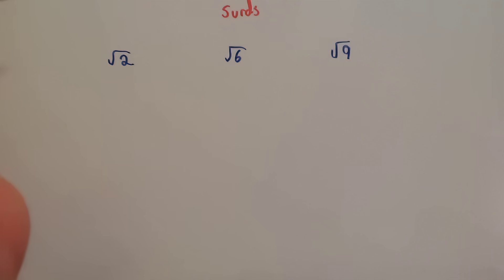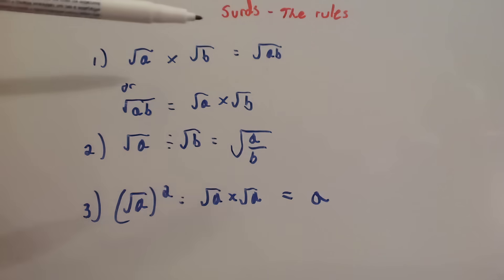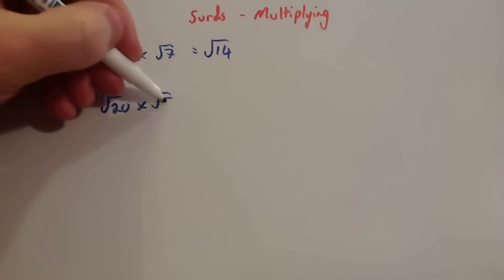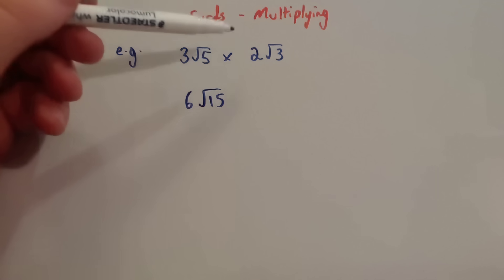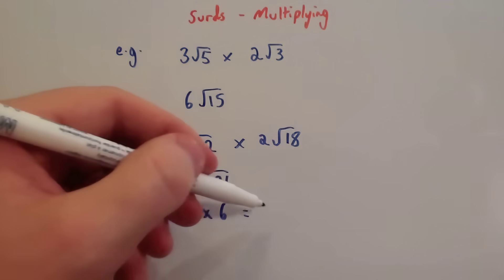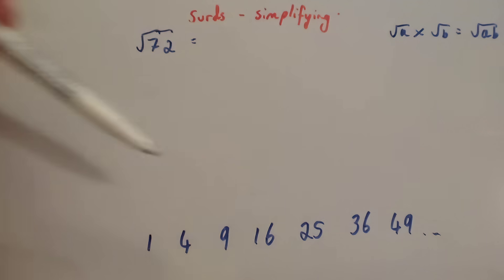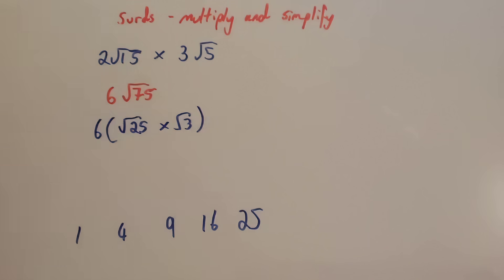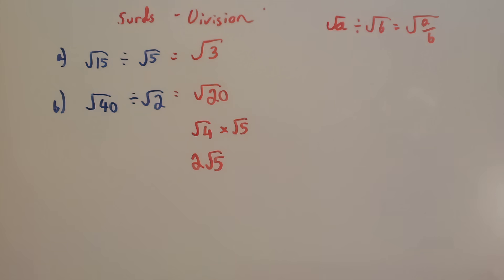Surds - Corbettmaths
Corbettmaths - This video explains what a surd is, how to simplify, multiply or divide them. It explains the rules of surds.